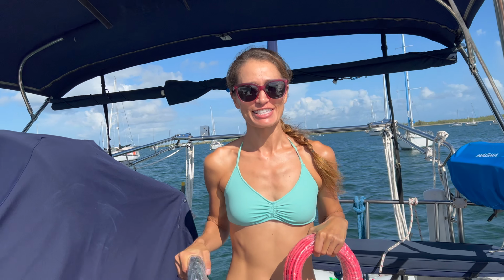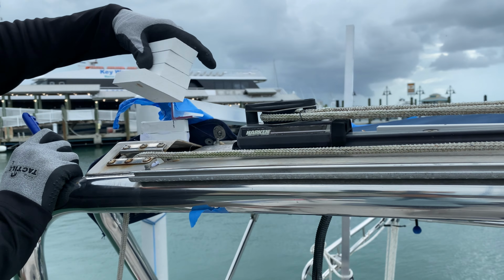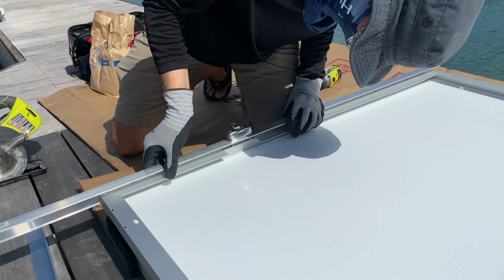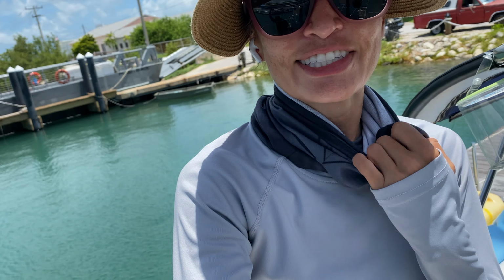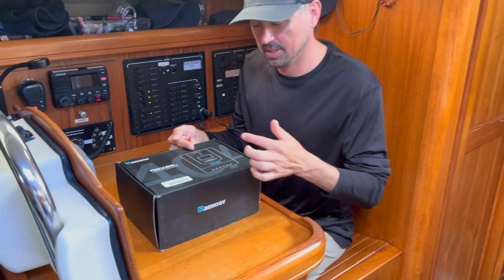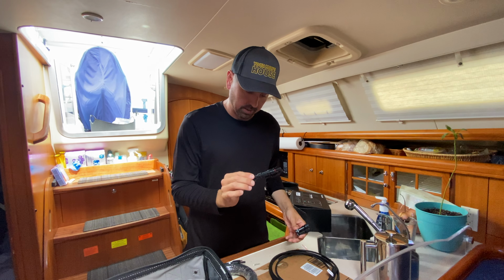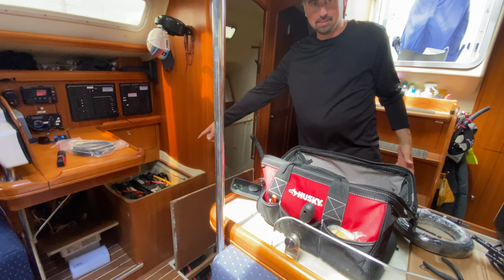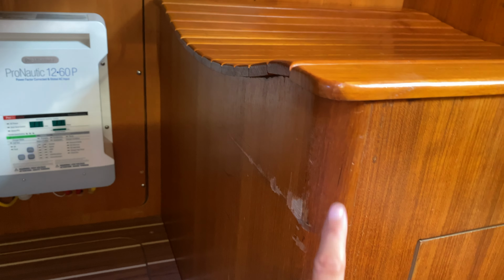Game Changer: New Solar System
Matt and Lisa install their own Solar Panels all by themselves. They learn what works and what doesn’t. They also call a family member to make sure they don’t burn down their boat! Come and join them as they take another step in the cruising lifestyle.

Amazon Links For Solar Equipment:
Renogy Solar Panel (450W/ panel)
Renogy Charge Control (40amp 12/24V)
Bouge Extension Cable (10AWG 50ft)

0:00 DIY Solar Install
0:20 Diving To Clean Propeller
0:56 Cruising to Key West
1:15 Solar Panels Arrive
2:00 Work BEGINS
5:33 Installing Panels
9:00 Unboxing Charge Controller
10:54 Wiring
11:56 Crimping Wire Connectors
15:28 FaceTiming Lisa’s Father for Advise
15:55 The Finished Project